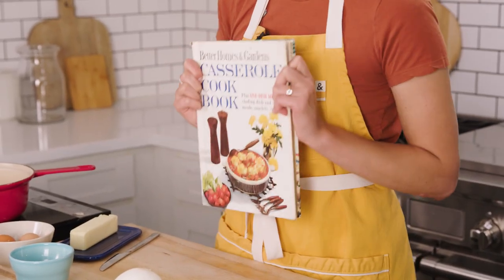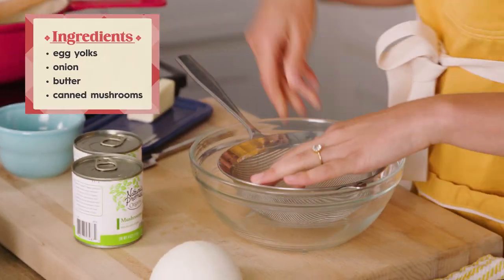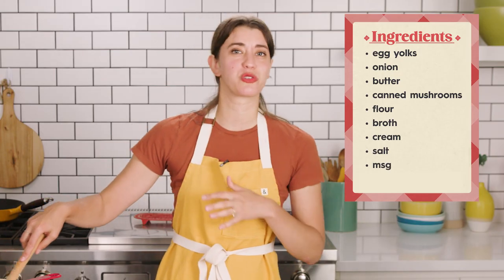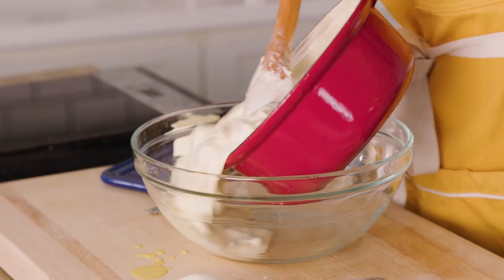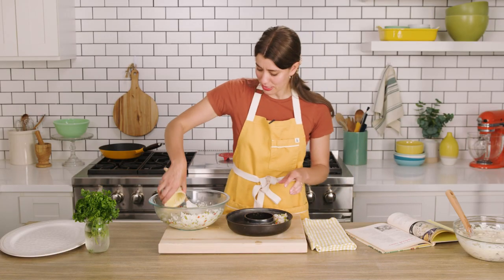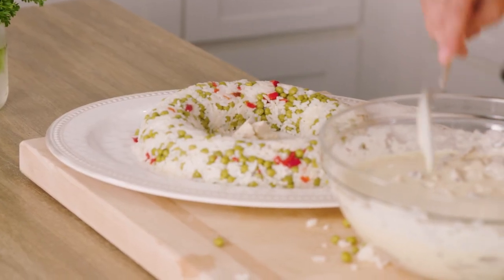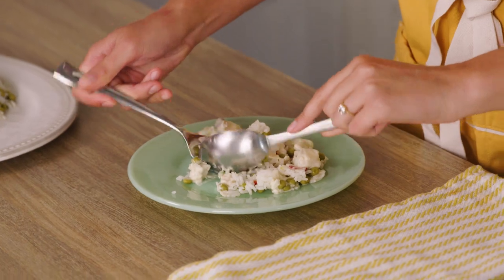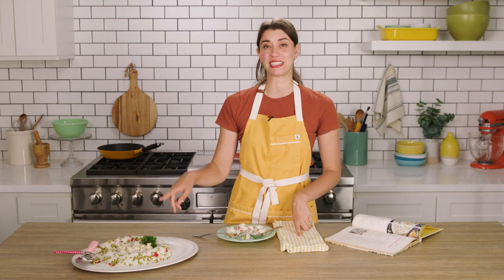Pro Chef Tries to Recreate Retro Creamed Chicken in Confetti Rice Ring Recipe | Then and Now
In this video, chef Alexis deBoschnek tries to recreate a retro Creamed Chicken in Confetti Rice Ring recipe from a vintage edition of the Better Homes & Gardens New Cook Book.